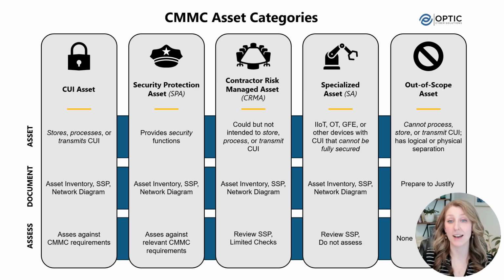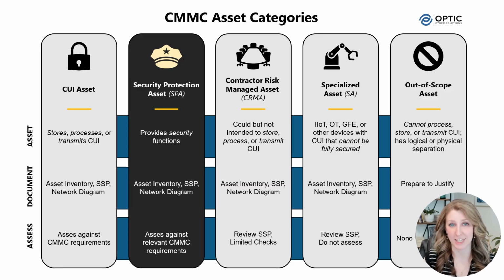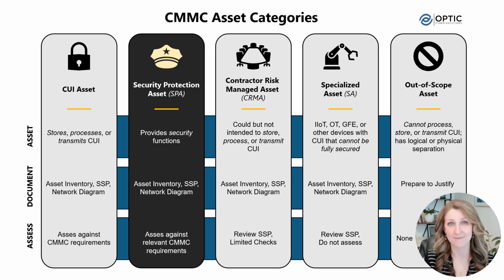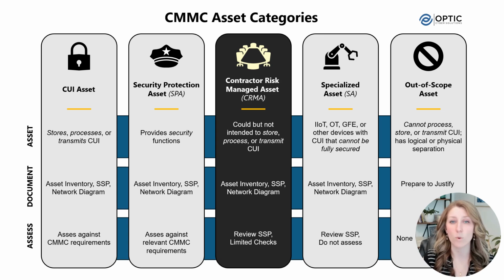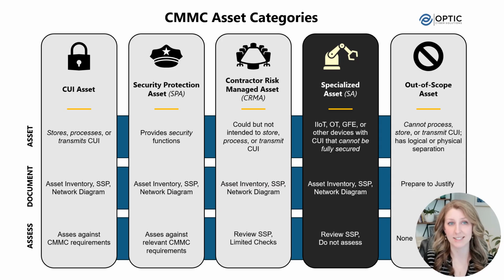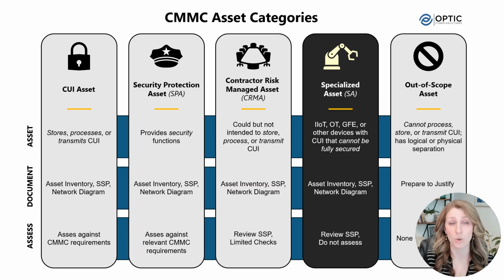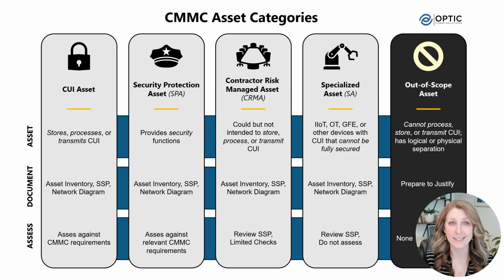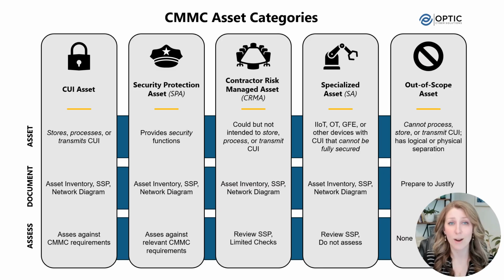CMMC L2 Asset Types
You can't effectively apply CMMC requirements if you don't know what you have—accurate asset identification and categorization are essential! Trying to figure out what types of CMMC asset you have? Check out this video to learn the difference between Security Protection Assets (SPAs), out of scope assets, and more!

Presented by Kelly Hood, CISSP, CCA (@KellyHood_)

Optic Cyber Solutions strives to help organizations identify and address their blind spots through our assessment, implementation, and advising services. Reach out at if you have questions about CMMC or want to learn how Optic can help you stay ahead of the curve!

Office of the Department of Defense Chief Information Officer (CIO)